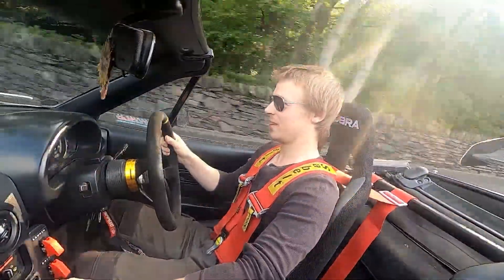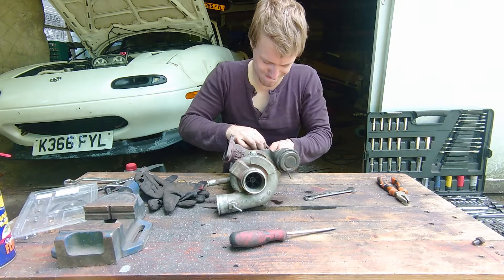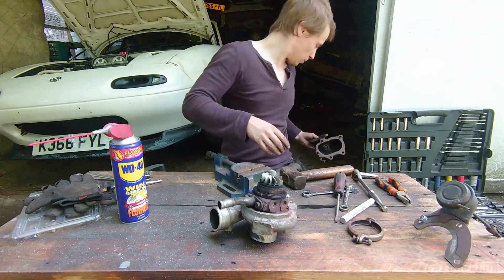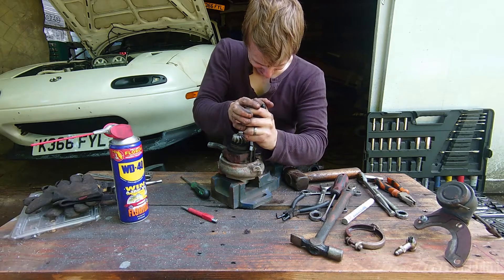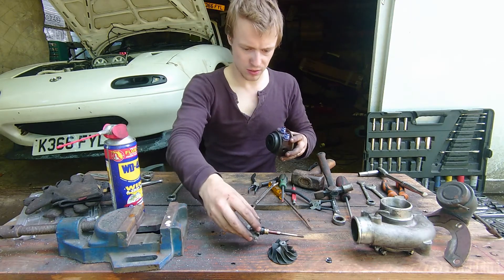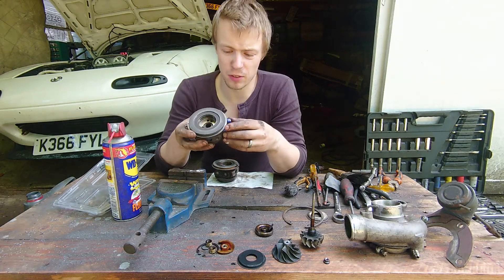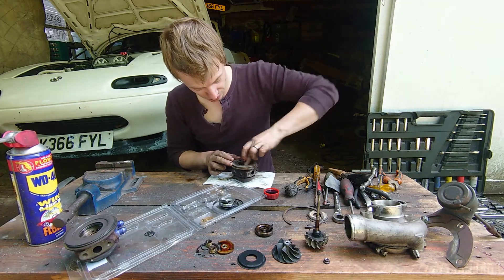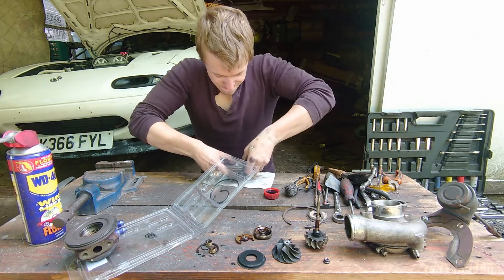TD04 Turbo Rebuildio! How, or how not to rebuild a turbo!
Hi guys! In this weeks video I attempt to rebuild the TD04 from my Mx5, hopefully you find it useful and/or interesting! Enjoy!

Artist: Nikolai Heidlas
Track: Road Trip
Genre: Classic Rock

This track can also be found in the following background music playlist